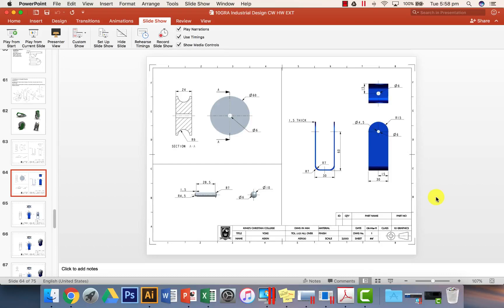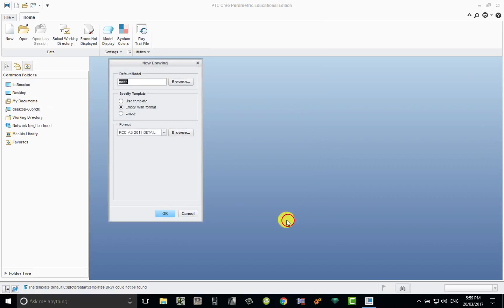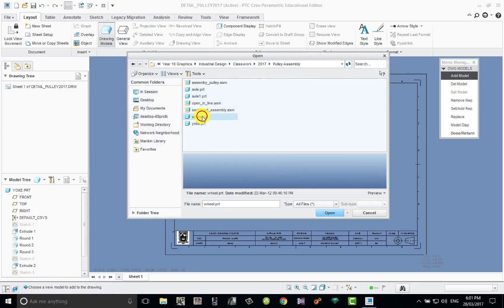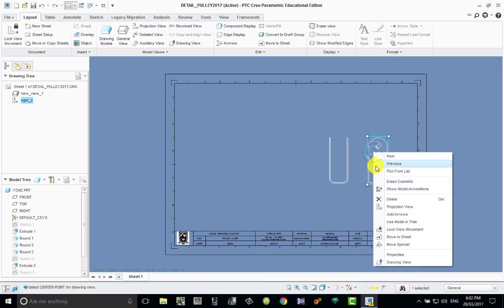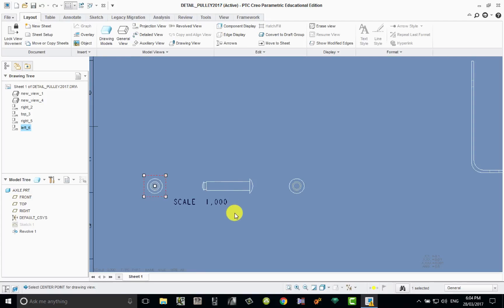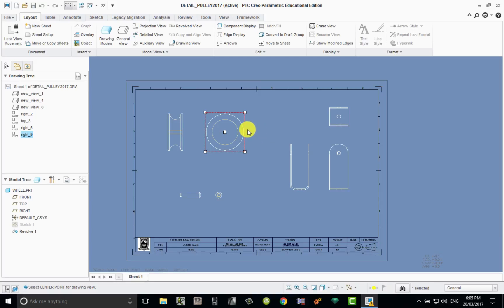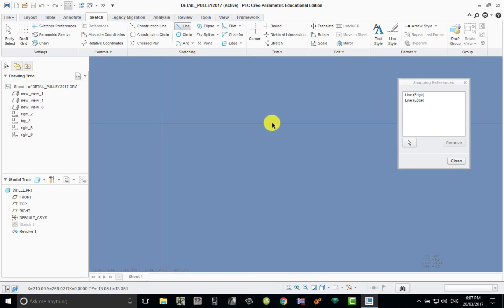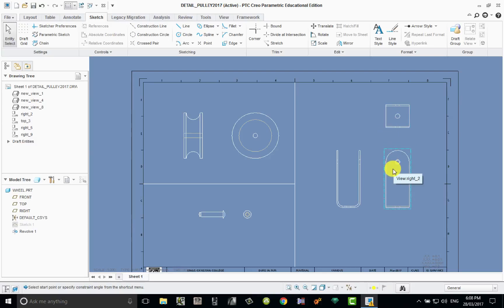1 Multi part Detail Drawings